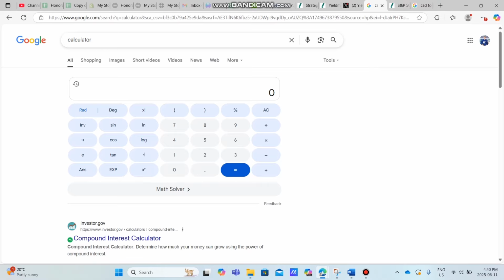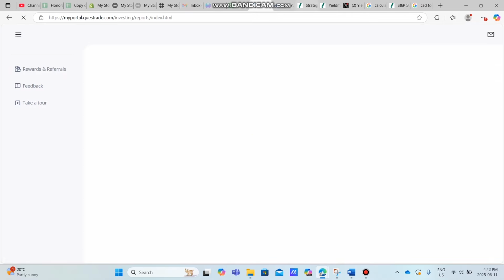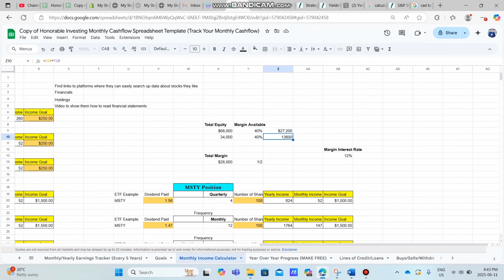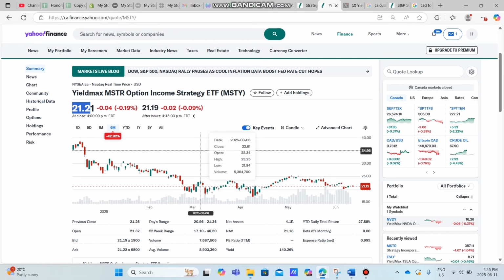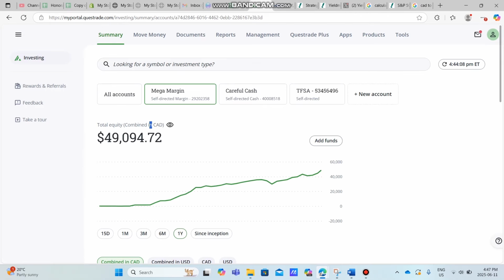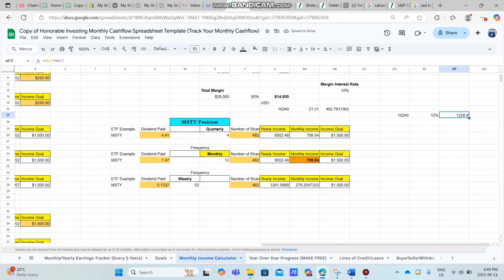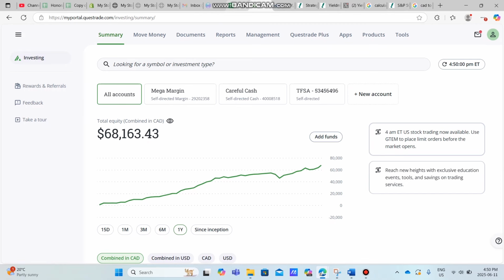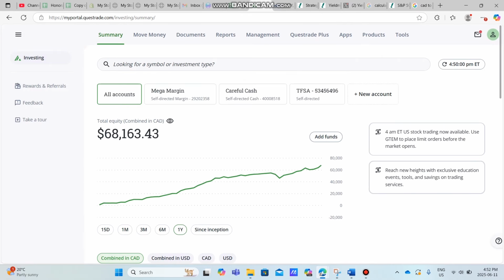MARGIN (12%) + MSTY (89%), How Much Will You PROFIT When Using Margin To Buy MSTY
Using Yieldmax MSTY Yieldmax MSTR Option Income Strategy ETF I have done a calculation on how much tax you will pay on a 200,000 investment at 89% dividend yield.  This video will explain how much you will pay in taxes when you invest in Yieldmax ETFs to show you how your monthly income is effected by taxes.

All Yieldmax High Yield 16-112% Paying Distributions for the Month of September and Thoughts about the Future price returns of the Yieldmax Synthetic Covered Call ETF's.  Why the Yieldmax Distributions were much lower in September and how Volatility effected Yieldmax ETF's.

(TSLY) YieldMax TSLA Option Income Strategy ETF is a Synthetic Covered Call Strategy ETF which provides massive monthly income to investors.  TSLY is an ETF that tracks the performance of (TSLA) Stock and collects a monthly premium/dividend based on the volatility of the underlying stock.

(SQY) YieldMax SQ Option Income Strategy ETF is a Synthetic Covered Call Strategy ETF which provides massive monthly income to investors.

(CONY) YieldMax COIN Option Income Strategy ETF is a Synthetic Covered Call Strategy ETF which provides massive monthly income to investors.

The Dividend Tracker Link, If you sign up for a Paid Plan we will be Compensated: